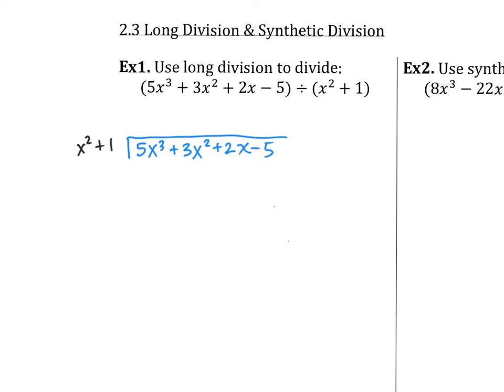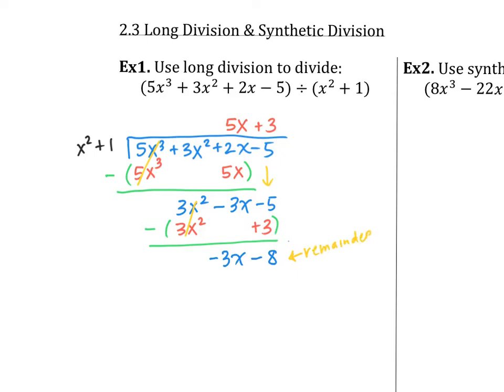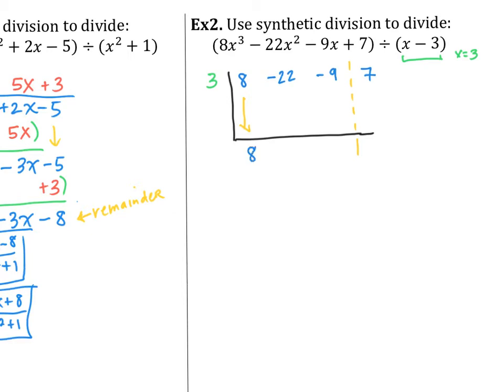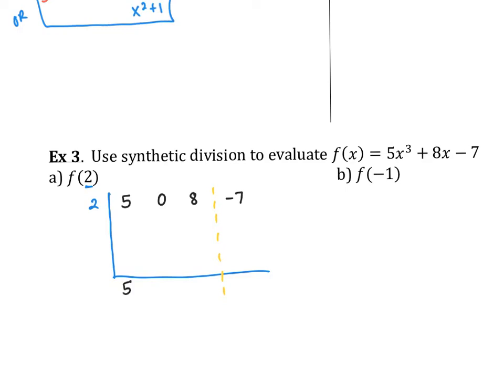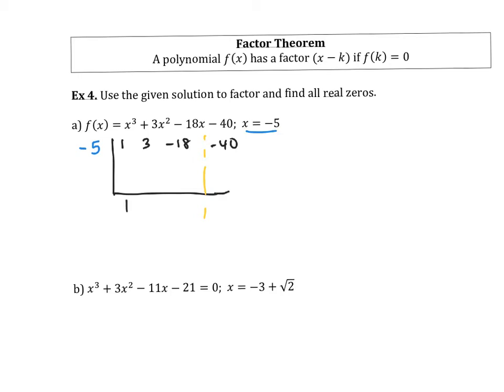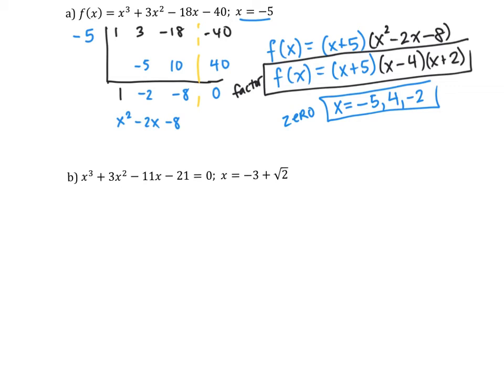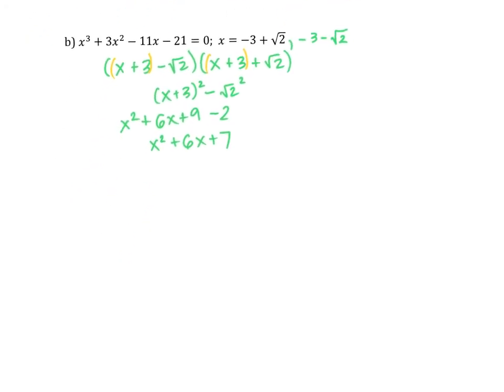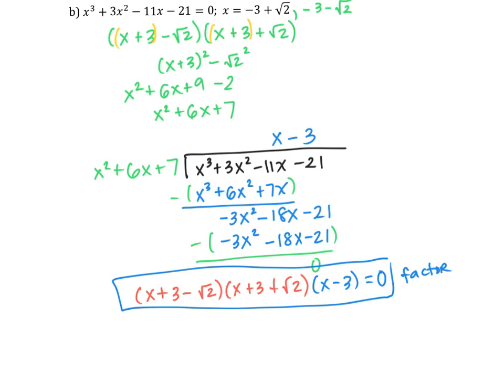2.3 Long Division and Synthetic Division